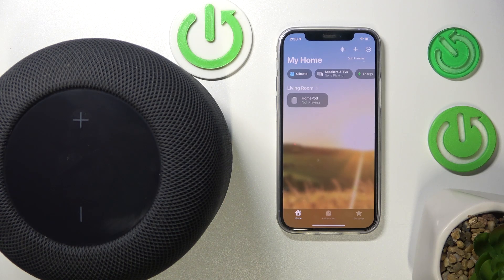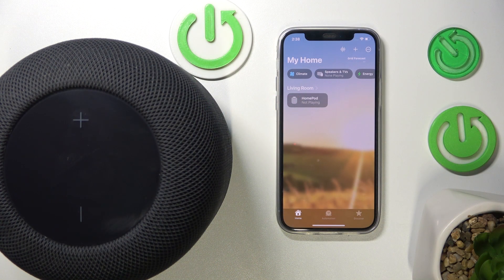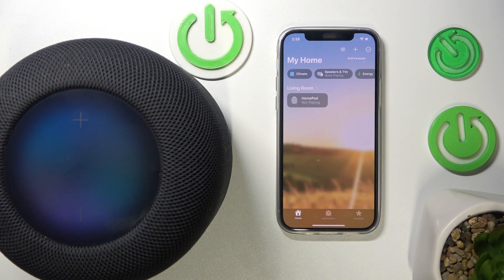How to Pause Music Using Speaker on APPLE Homepod 2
Want to effortlessly pause your music using just your voice on the APPLE HomePod 2? Our easy-to-follow guide will show you how to use simple voice commands to pause your music without needing to reach for your phone or touch any controls. Stay here and learn how to issue clear commands and ensure Siri responds accurately to stop your tunes on command. Watch now to discover how to pause music using voice commands on your APPLE HomePod 2!

How to Stop Music Using Voice Commands on APPLE HomePod 2?
How to Pause Songs with Your Voice on APPLE HomePod 2?
How to Use Siri to Pause Music on APPLE HomePod 2?